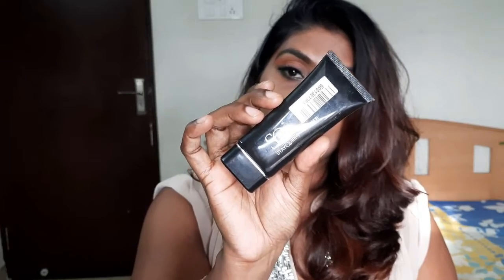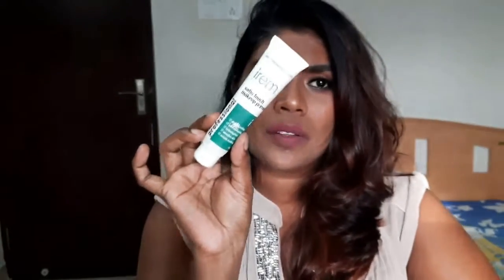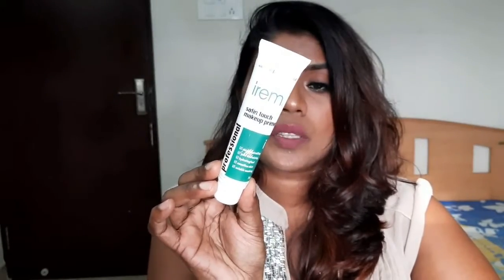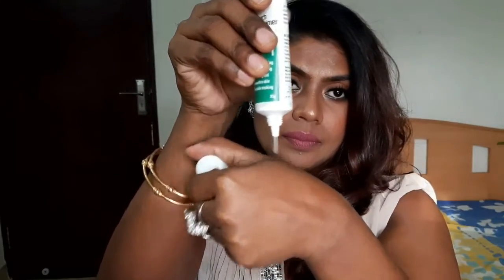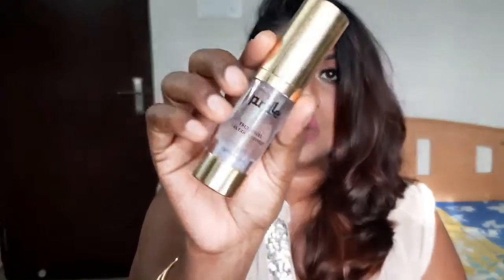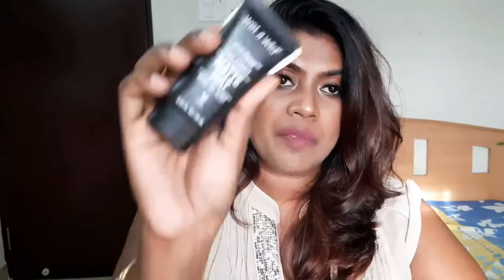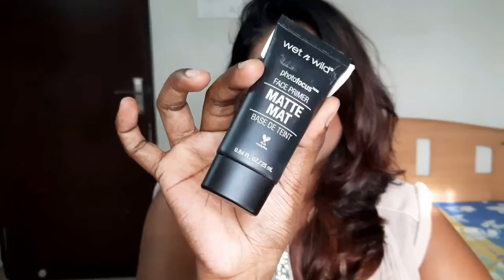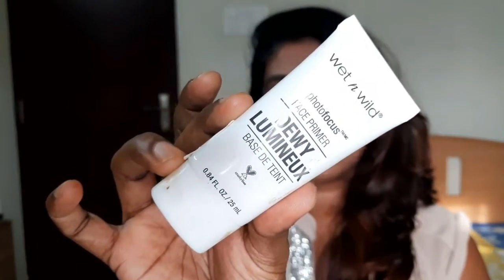HOW TO CHOOSE PRIMERS FOR YOUR SKIN TYPES|kinds of primers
Hope you guys enjoyed watching this video